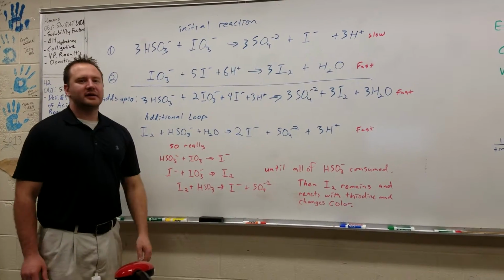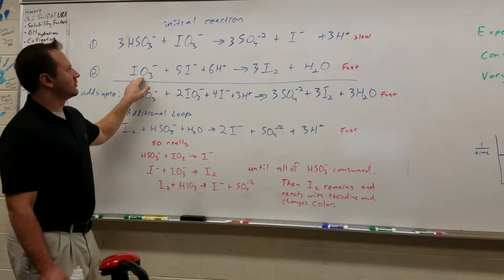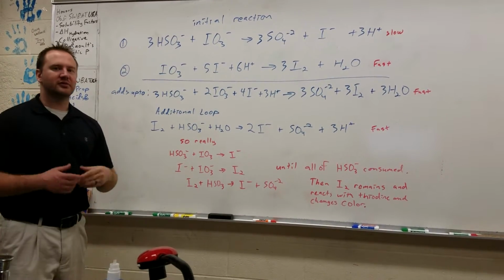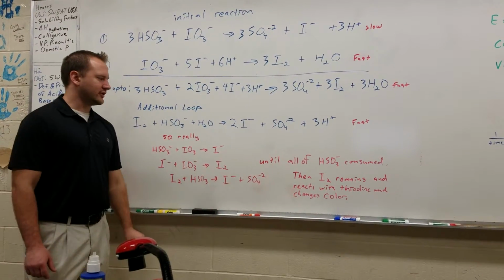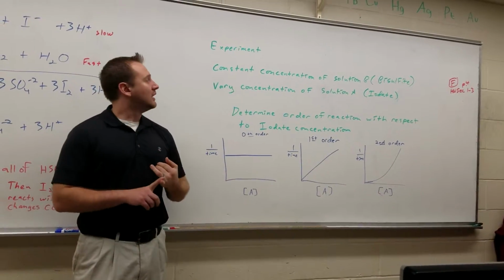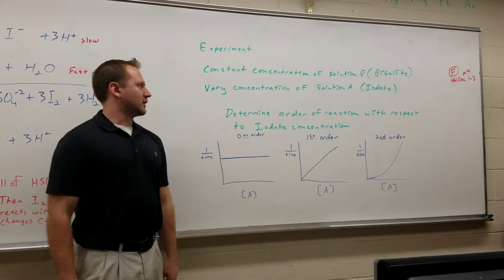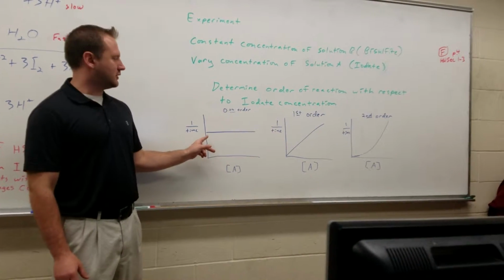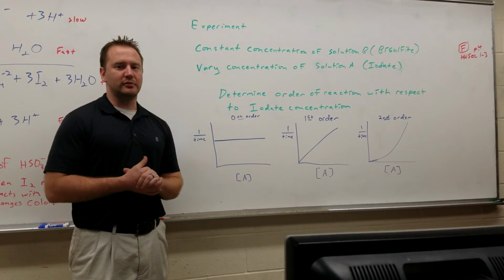Iodine clock reaction